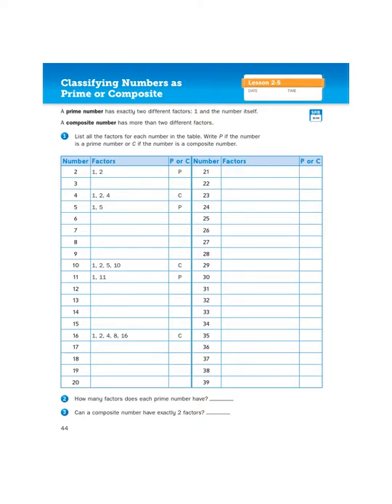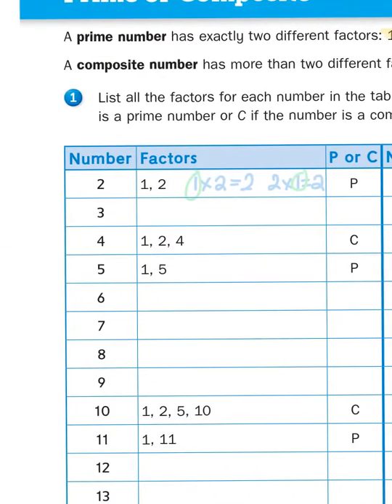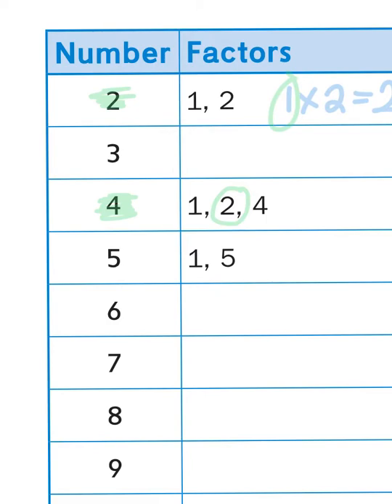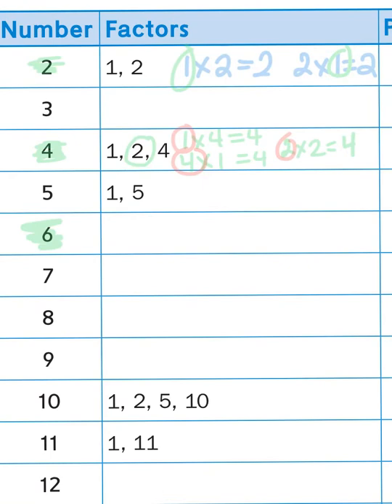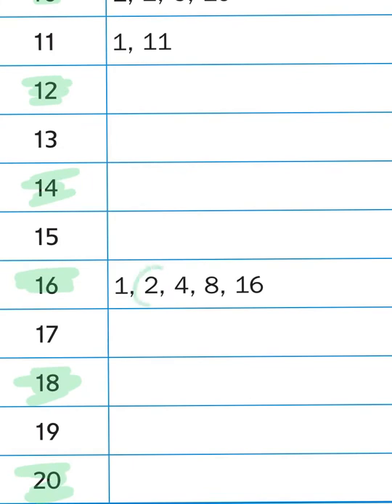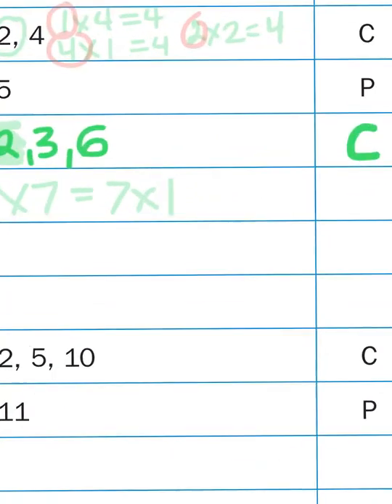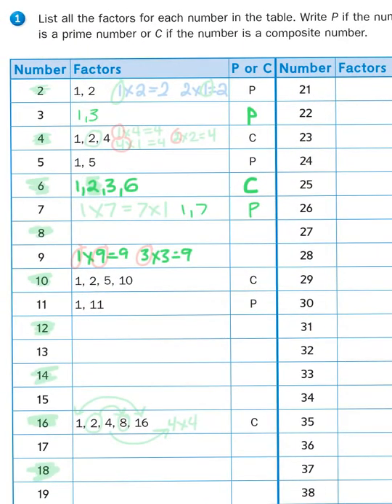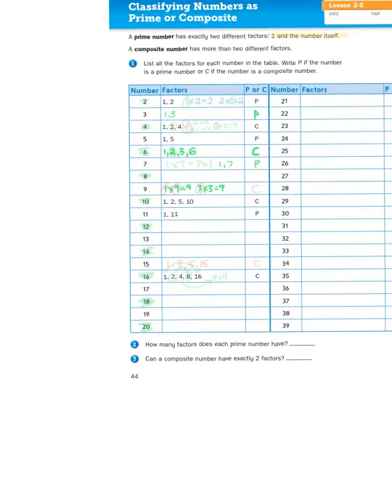Everyday Math, 4th Grade, Math Journal 2.5 "Classifying Numbers as Prime or Composite" page 44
Mr. Wasemann helps his students classifying some numbers as either Prime or Composite.